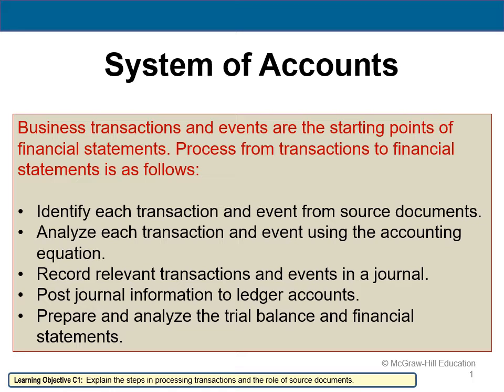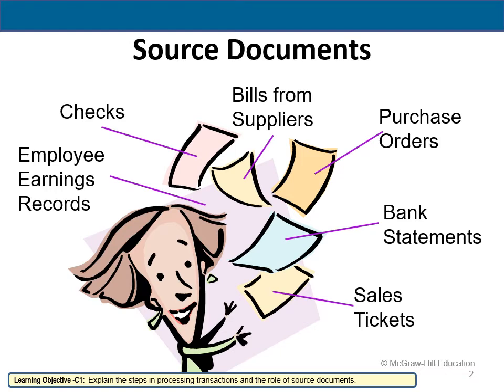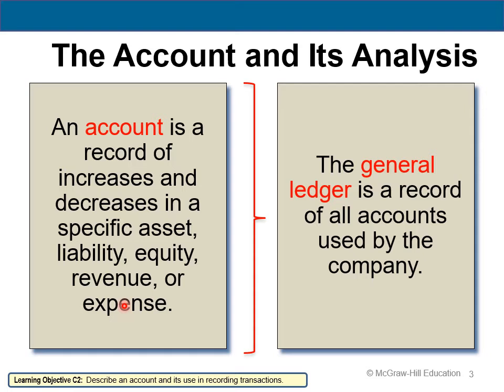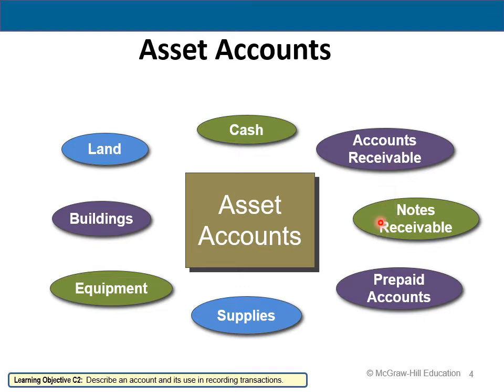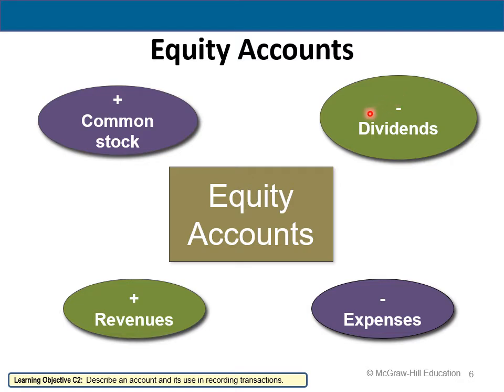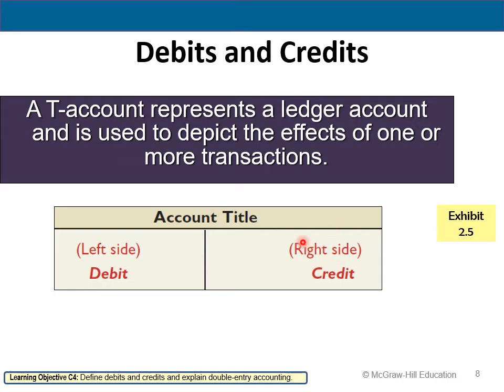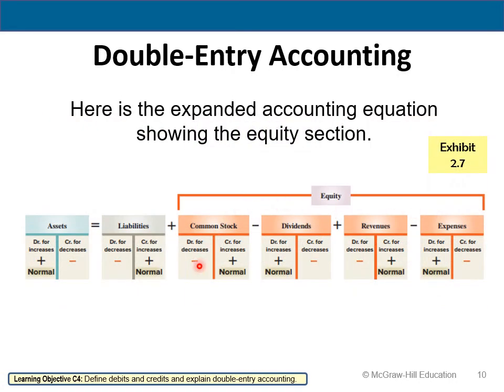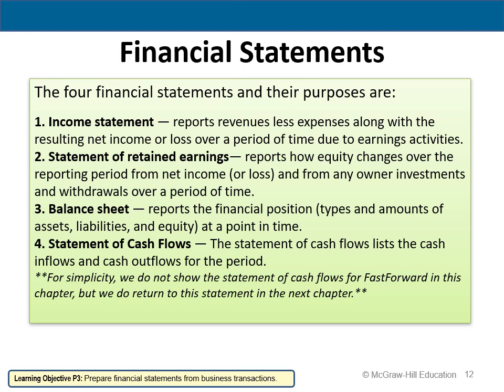Ch 2 lecture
ACCT 2081 Ch 2 lecture